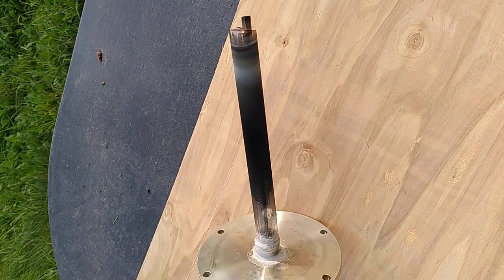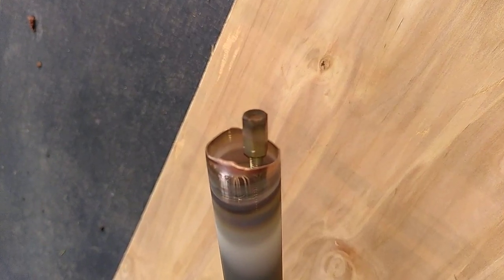VEGA - Pillow 01 - e - Look at anode from pillow experiment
Look at anode from VEGA pillow experiment - Pillow 01

BANK: HSBC
Branch Address: 153 North Street Brighton, East Sussex, BN1 1SW
Account Name: Quantum Heat C.I.C
Sort Code: 40-14-03
Acc No.: 12631571
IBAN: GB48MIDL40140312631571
SWIFTBIC: MIDLGB22